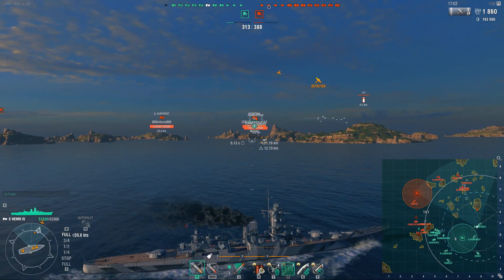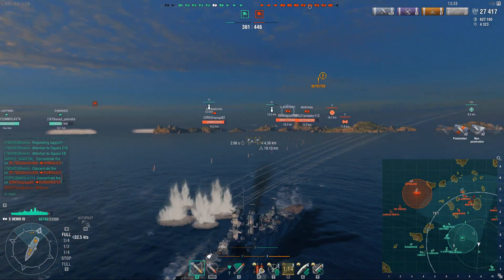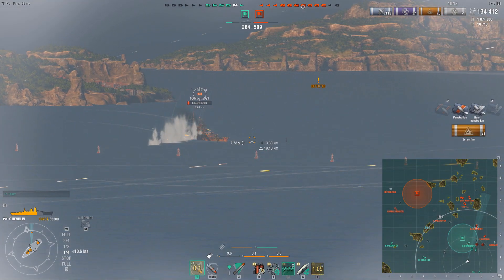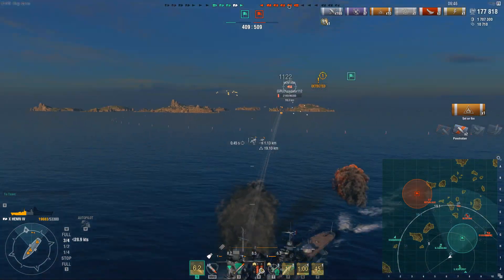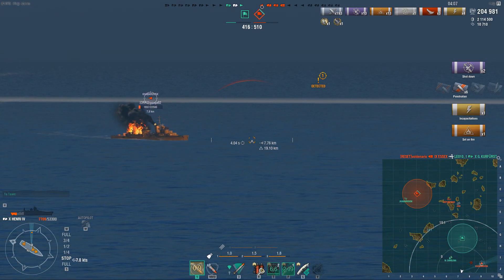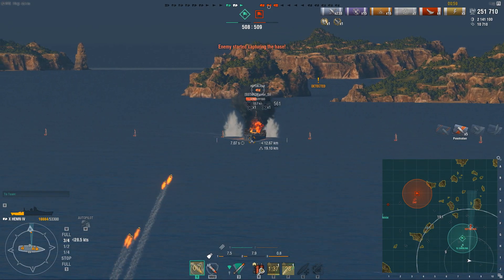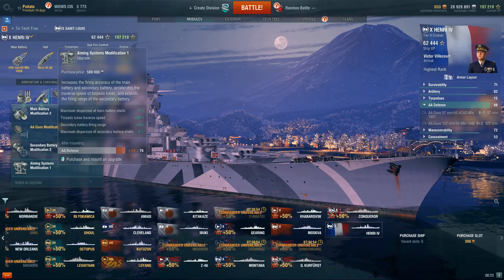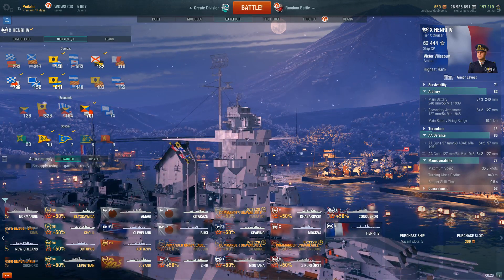Henri IV - The Age Of IFHE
With the introduction of the Stalingrad and the subsequent buffing of parts of the Moskva to 50mm of armor, another ship has seen a surge of popularity, the Henri IV. Specifically HIV with IFHE, capable of penetrating that stubborn armor that is so resistant to all damage. It does have other benefits though, as I show in this video, capable of dealing consistent damage to the likes of GKUR and Khabarovsk. You can find the recommended build at the end as usual.